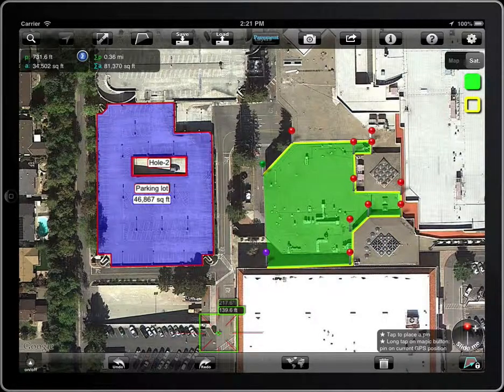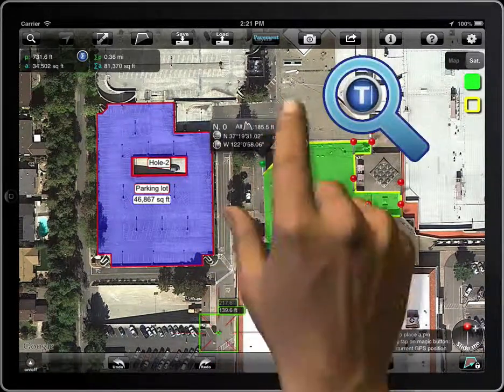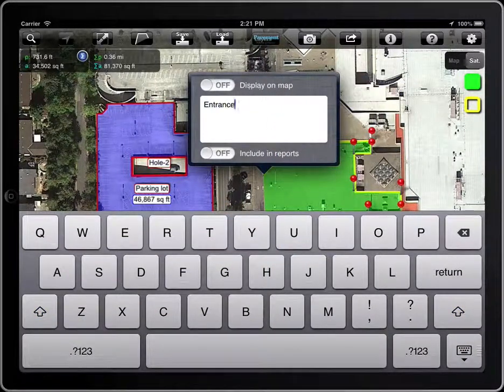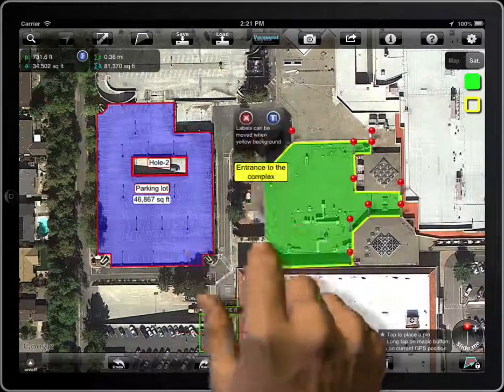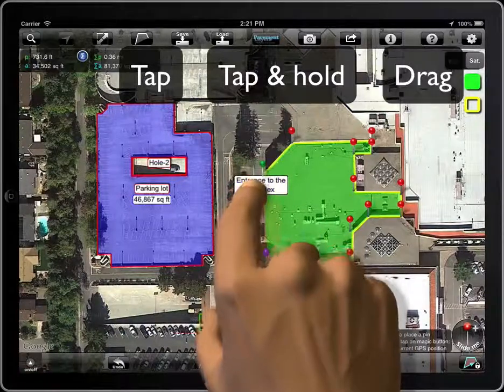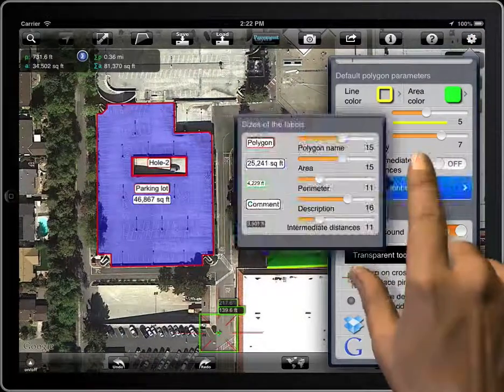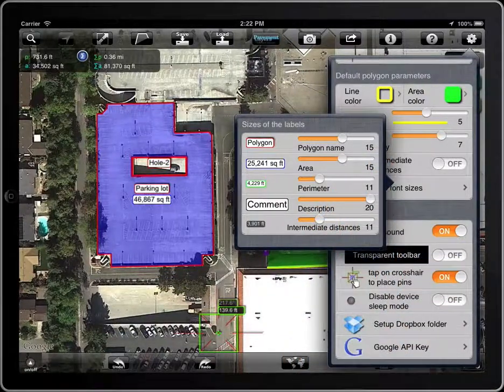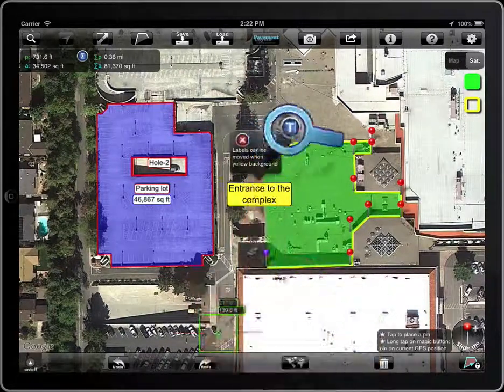Wheel it Off 18. Add labels to the map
Wheel it off allows to add labels associated to pins. This videotutorial shows how to use this feature.